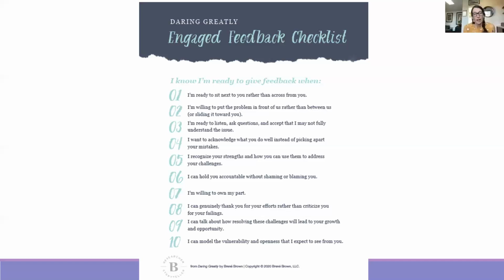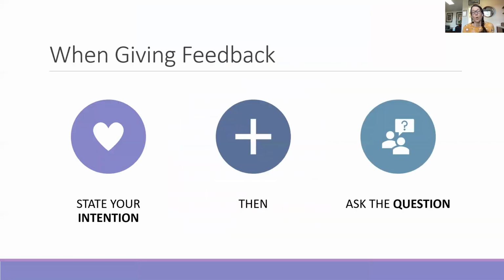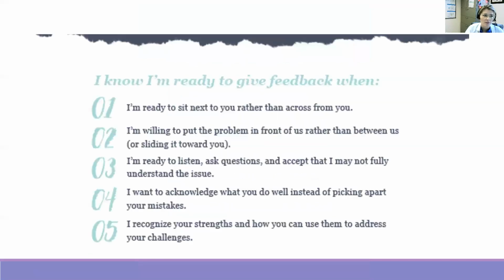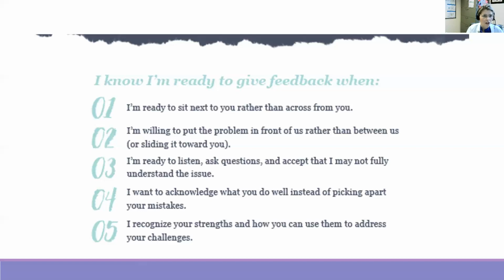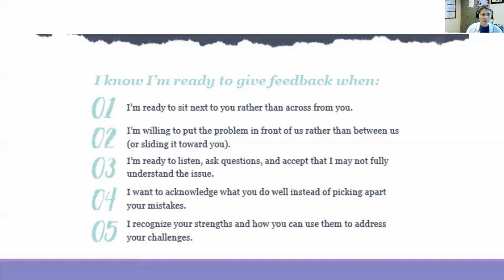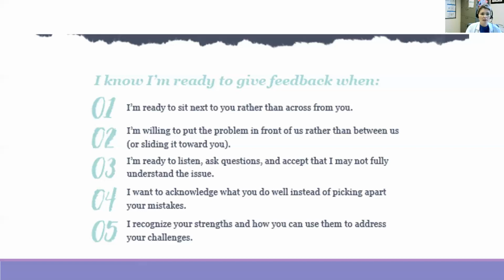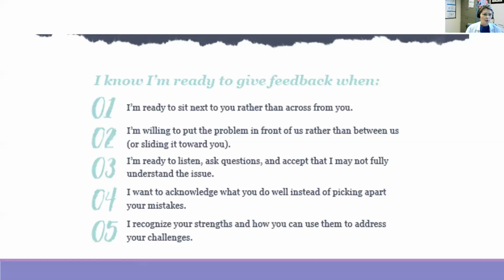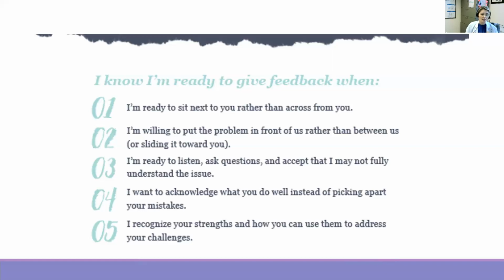Precepting in Critical Care - Feedback Part 1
Precepting in Critical Care is a course for Nurse Preceptors at Kaiser Sunnyside Medical Center. This virtual class session is part 1 of 2 in giving and receiving meaningful feedback.